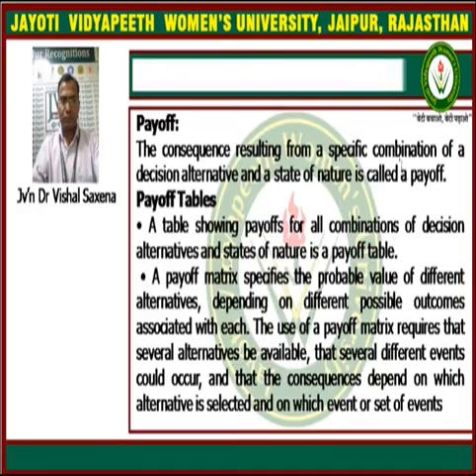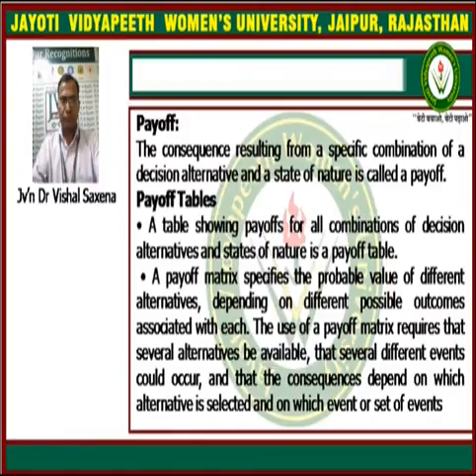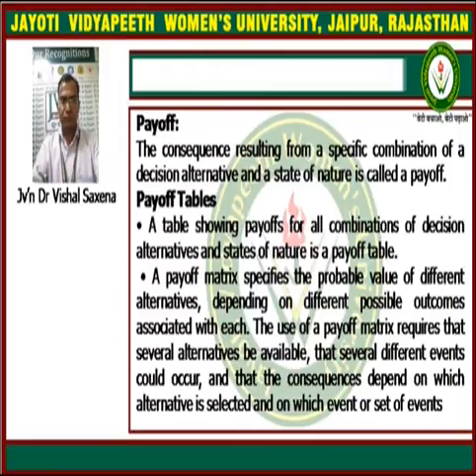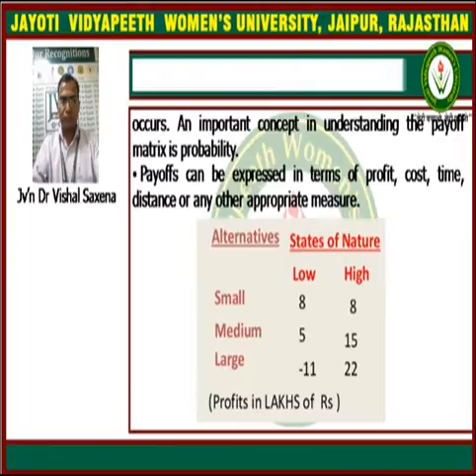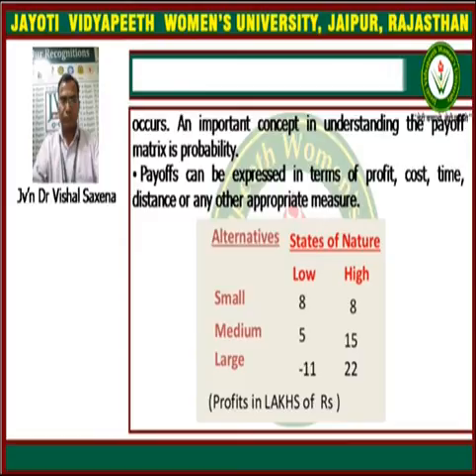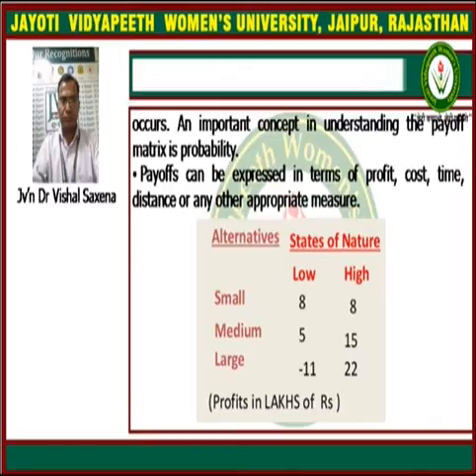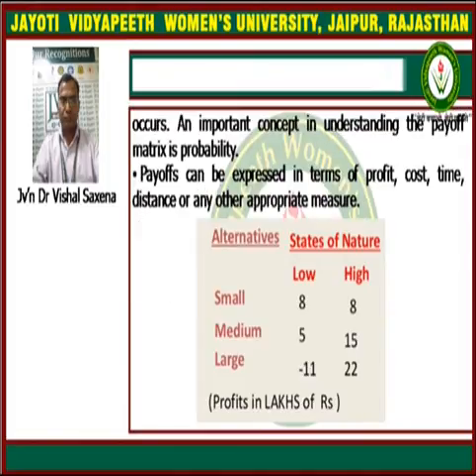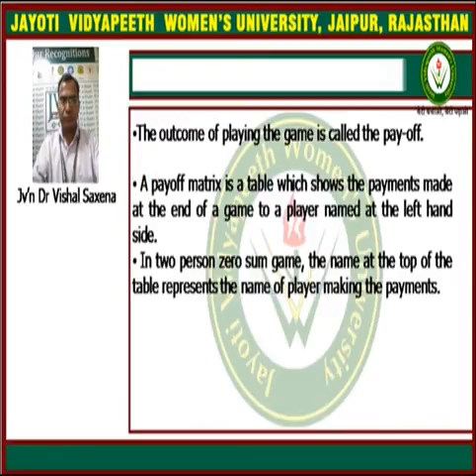Construction of Payoff Matrix N 5